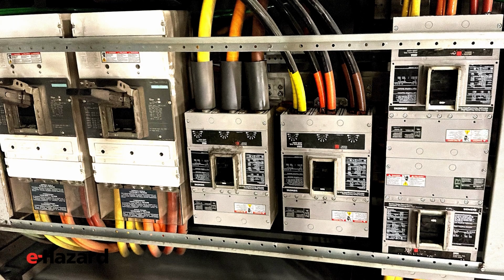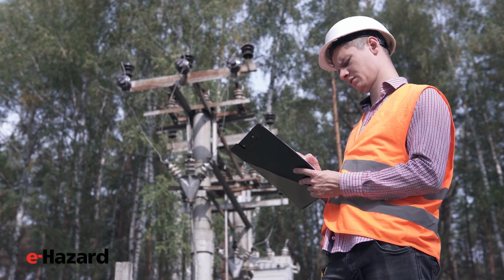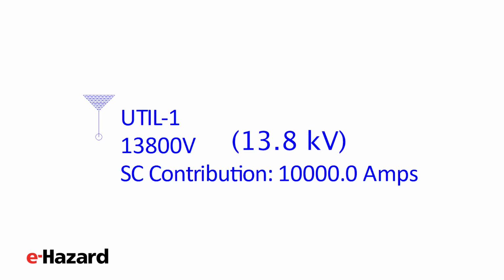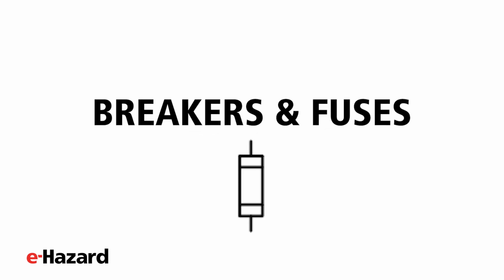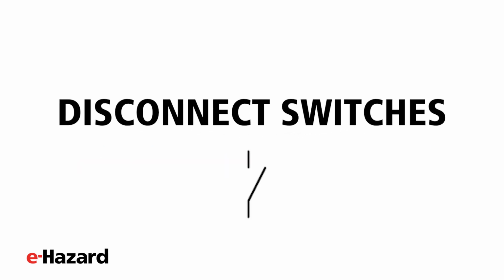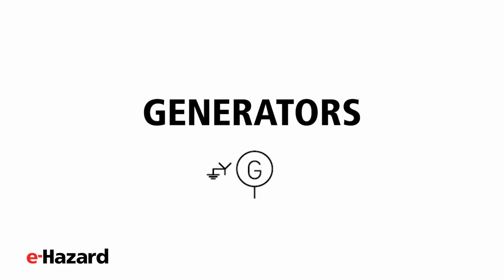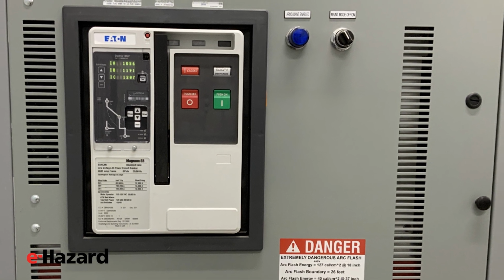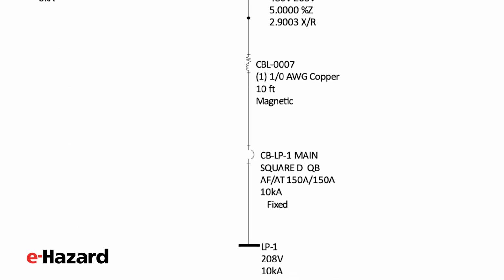How to Read an Electrical One Line or Single Line Diagram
Learn how to read an electrical one-line (single-line) diagram in this step-by-step video. Understanding these diagrams is essential for anyone working with electrical systems or pursuing electrical safety compliance.

**Need an arc flash study or other electrical safety services?**